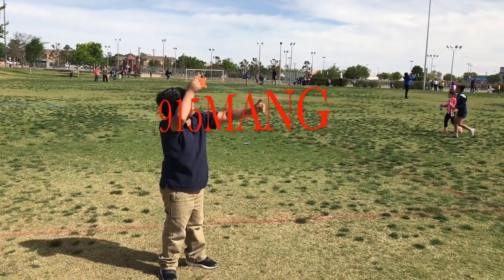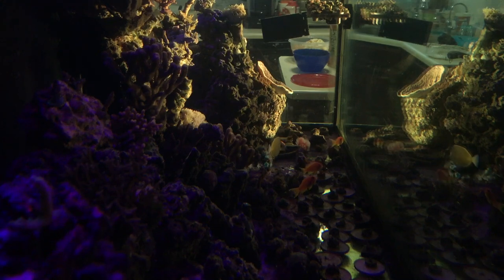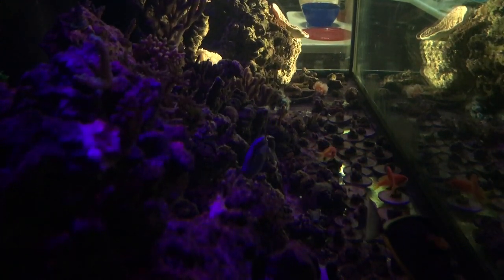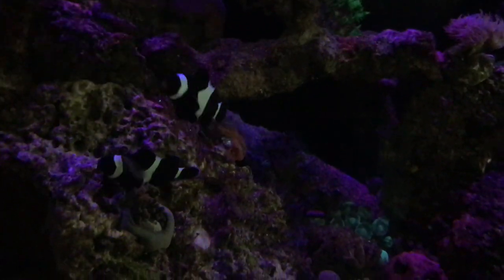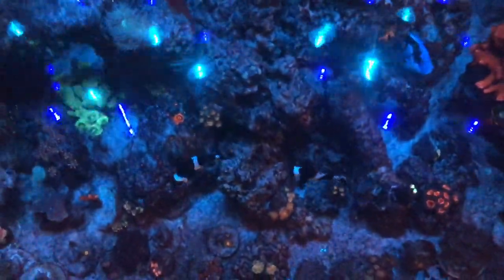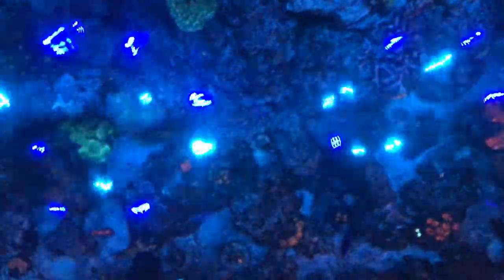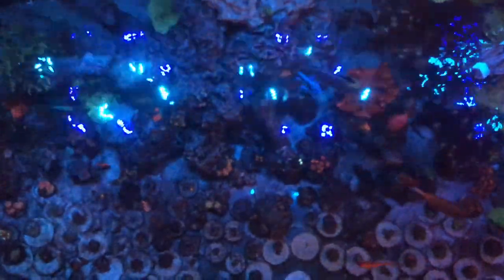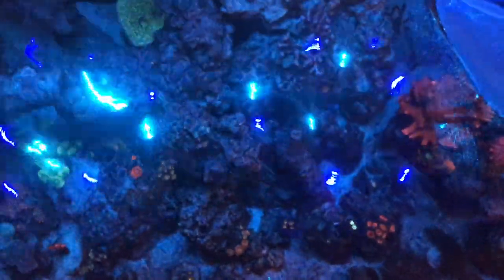180G REEF SALTWATER AQUARIUM | CORAL REEF TANK UPDATE | DJI DRONE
Whats UP Everyone Doing a little fish update and Drone Flying! Testing out the Skills at the Park.  In this Video I give you a little update with the Corals and Fish Stock. Ive been having a little issue with CYANO. I know why I have the Issue, because Ive been FEEDING TO MUCH FISH FOOD! ESPECIALLY FROZEN CUBES.  They Contain so Much Phosphate, and I do Not Rinse the Food off. If I did I would not be having this issue. I also Have not been running Carbon or GFO Media on this tank.
I plan on doing this once I get a nice Reactor and stop being Lazy. I did use CHEMI CLEAN for the very first time. I did not use the recommended dosage of 18 Level Scoops. It 1 Level Scoop per 10g of water.  I may do this the next time.  After you use it, you need to do a water change, It also made my Protein Skimmer overflow.
On the FISH update I did lose my Yellow Tang.  He died due to my Anthias Being Sick. I thought I could beat it, but I didnt. I ended up loosing 1 Anthia and 1 Yellow Tang.  Looks Like I may loose another  Anthia Fish due to ICK. I hope that I Dont Kill anymore Fish.  Ill let you know how the FIsh do.